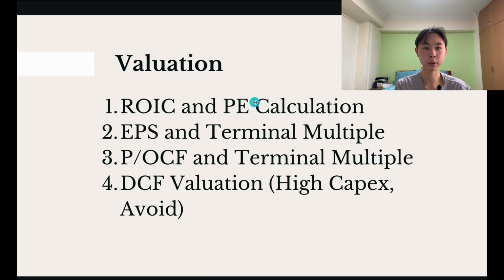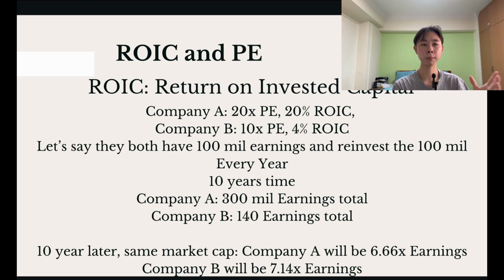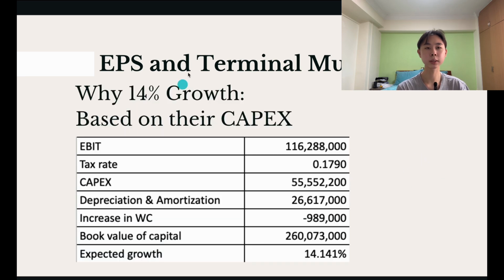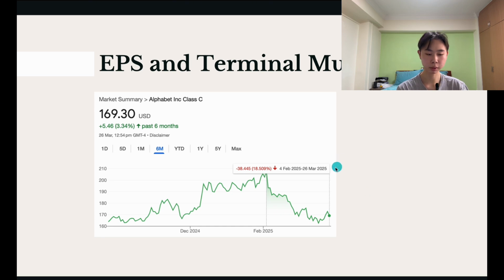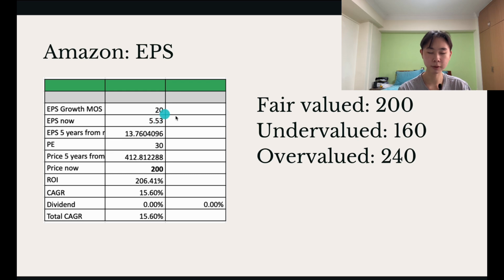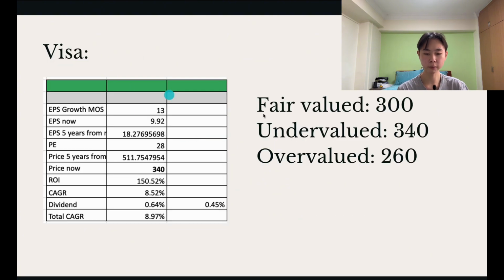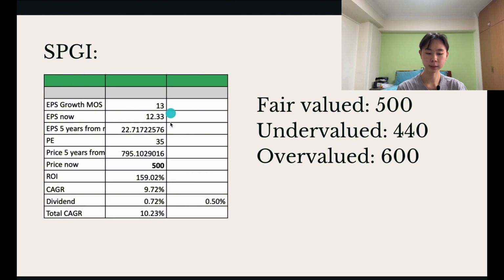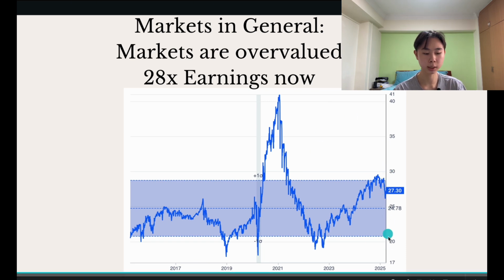I Valued The Undervalued Quality Stocks I Own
In today's video, I've valued all the different stocks that I own, some of them are undervalued and some of them are overvalued

38/100